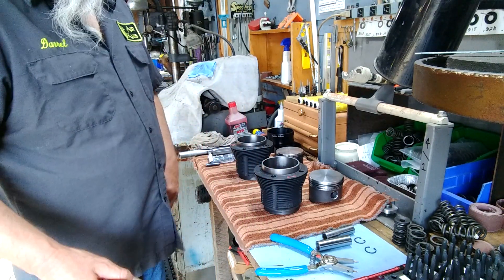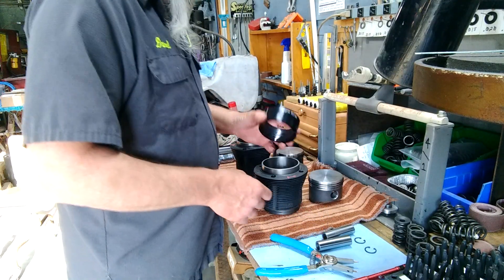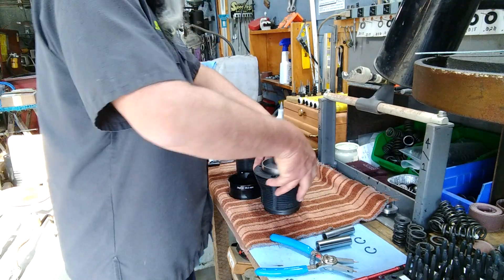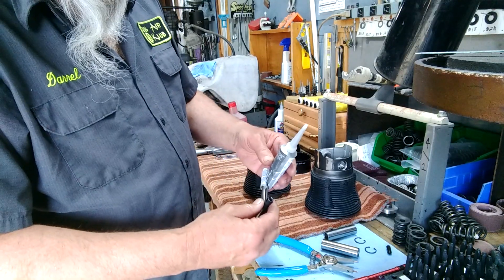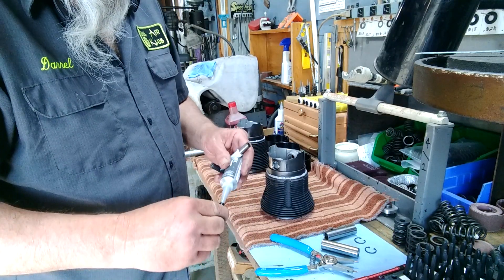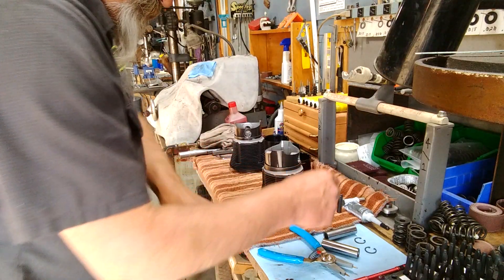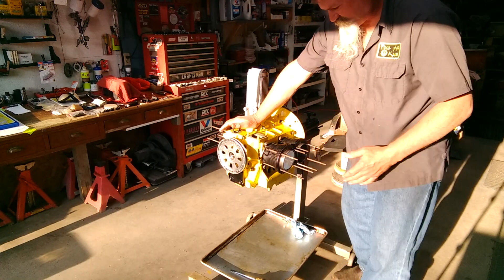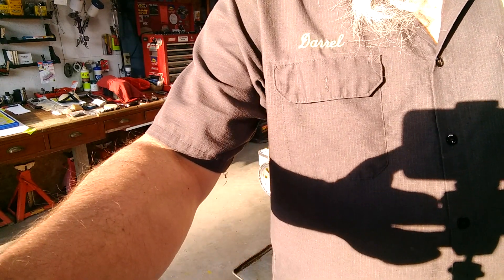New tools & homemade tool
Installing cylinders 1 & 2